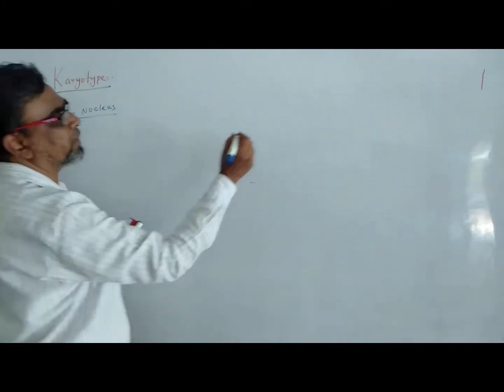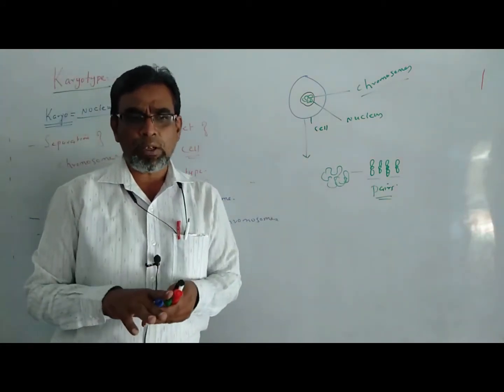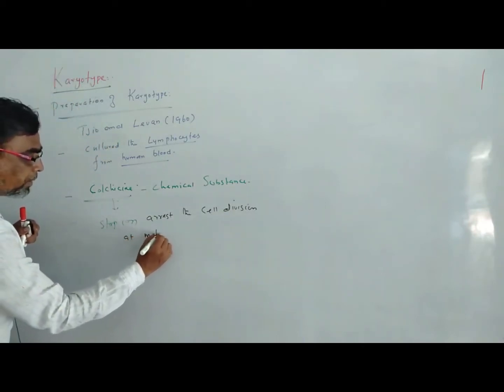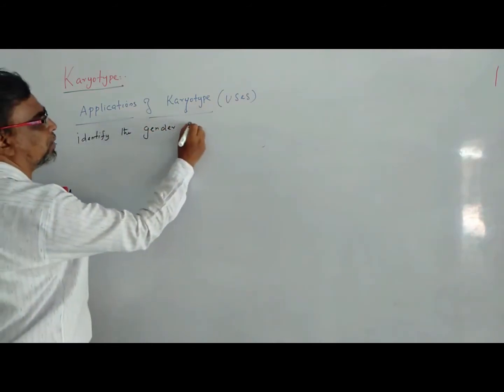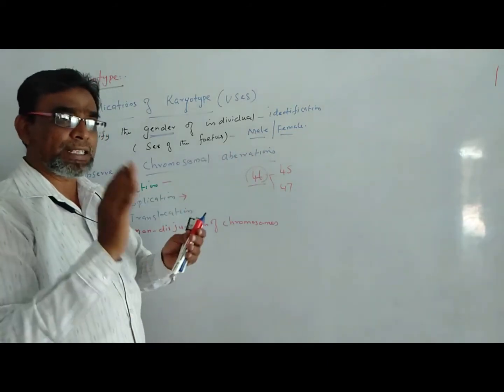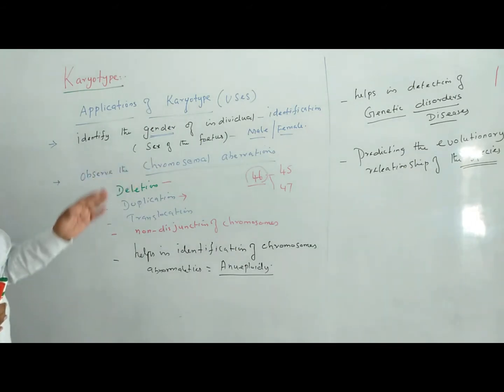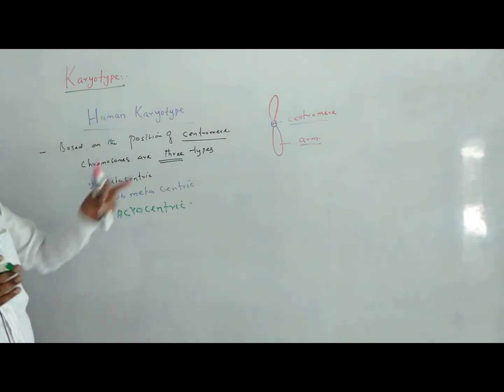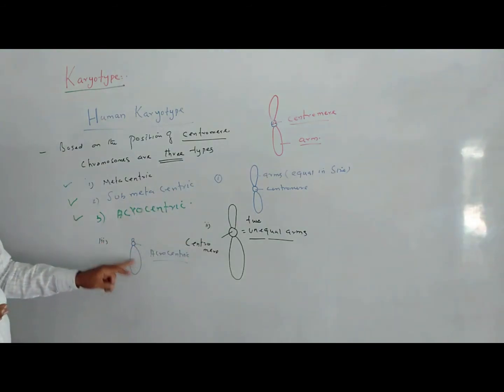karyotype - class 12 | zoology